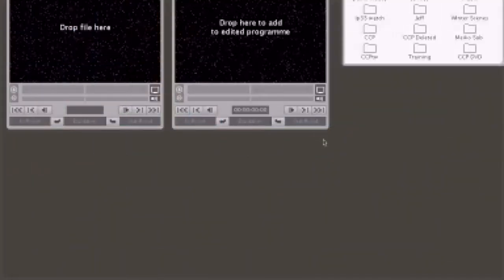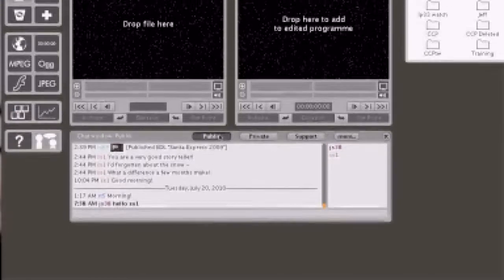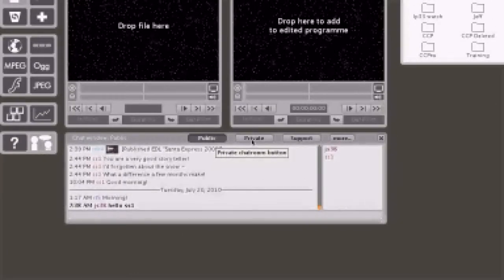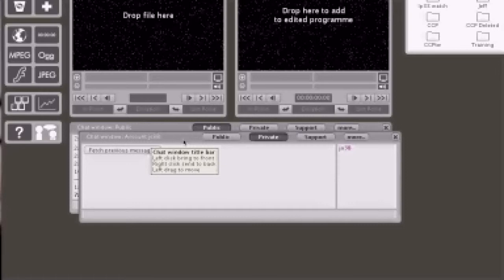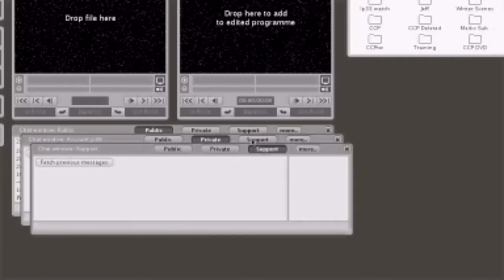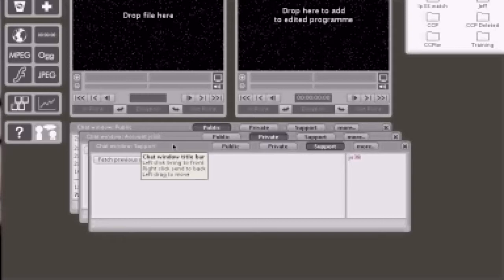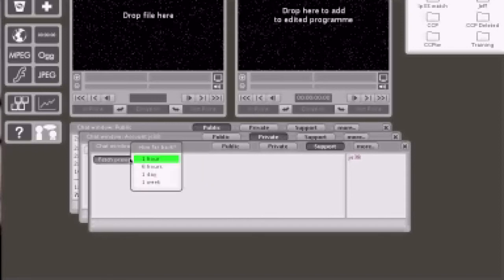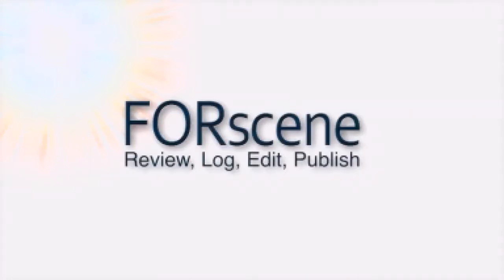Chat Windows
Uploaded from my FORscene account